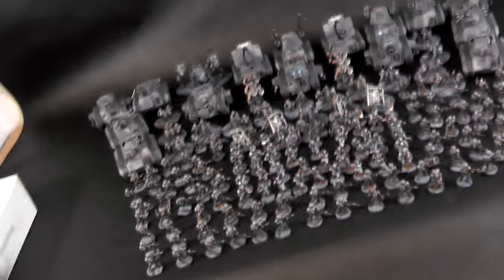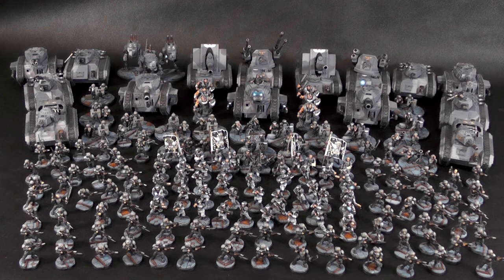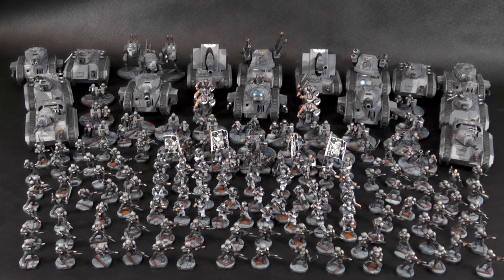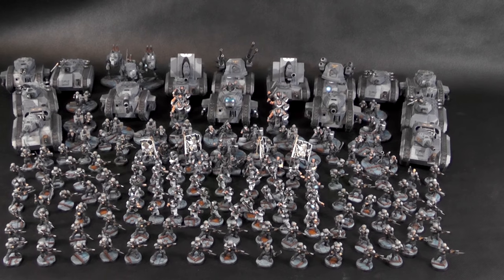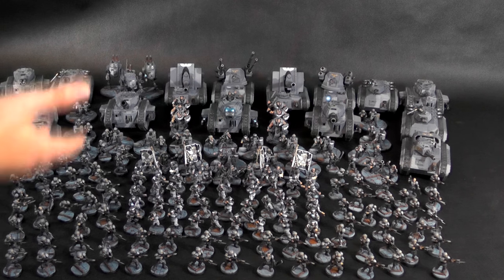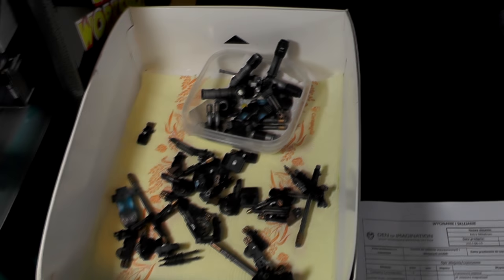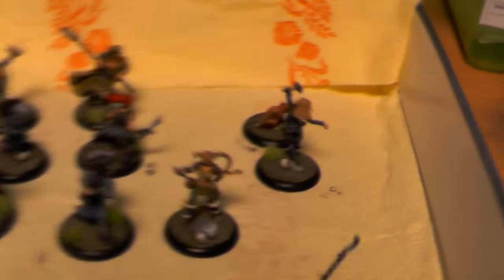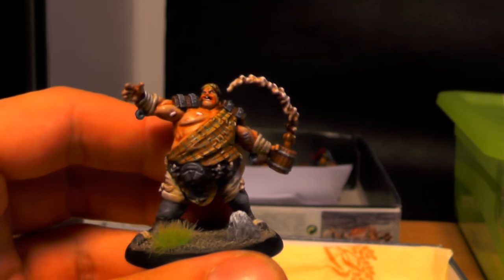ASTRA MILITARUM - LVL 2/3 MINIATURE SHOWCASE 4K